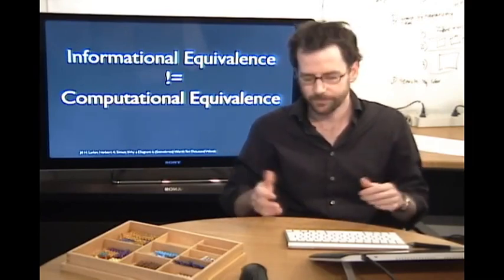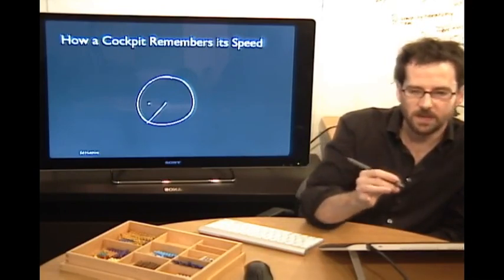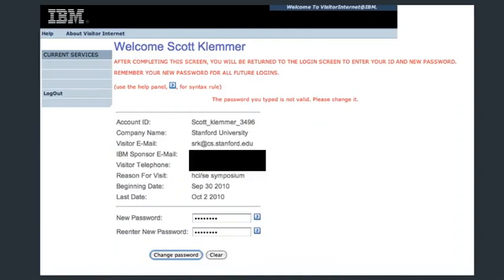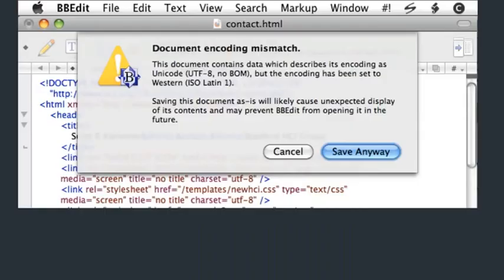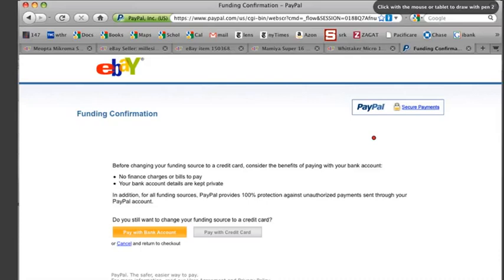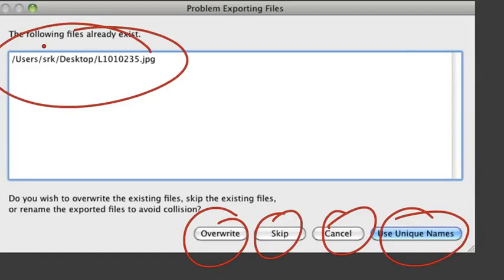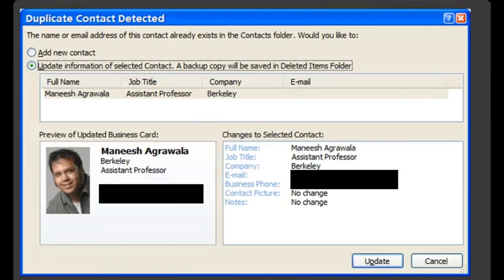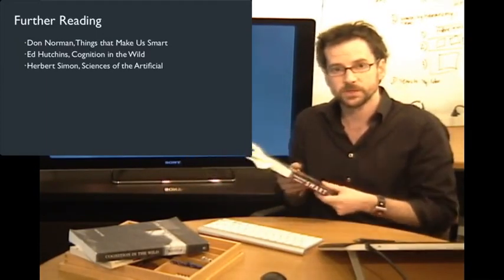4 - 5 - Lecture 5.5 Distributing Cognition (Part 2_2) (1311)